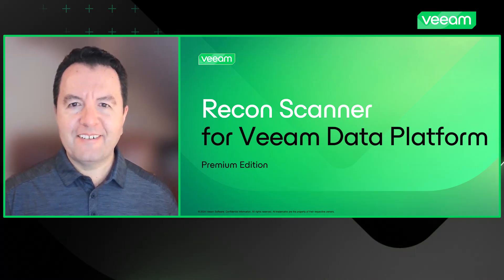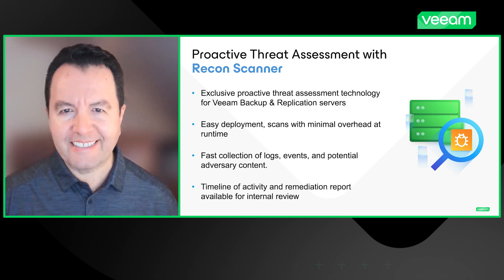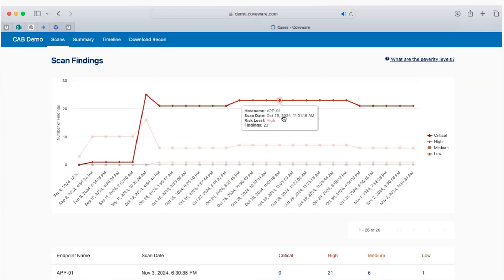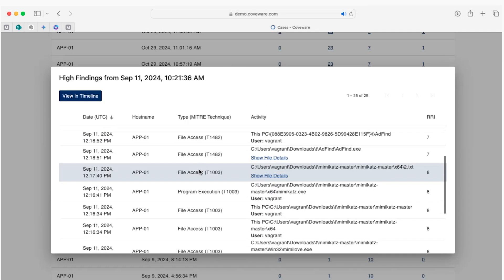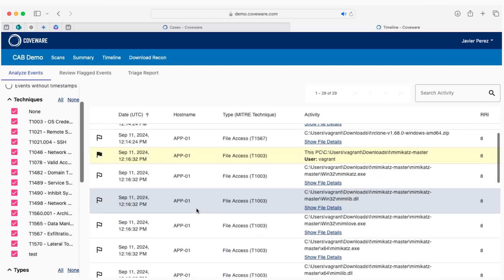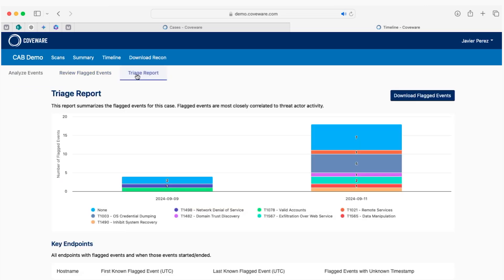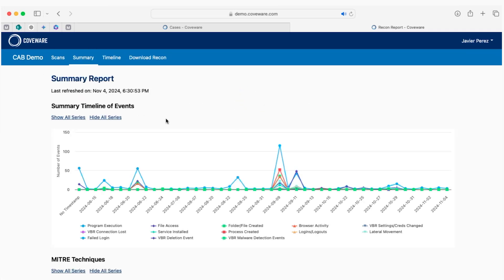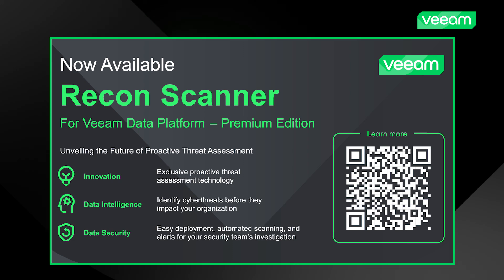Recon Scanner Proactive Threat Assessment | Demo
Recon Scanner represents a significant advancement in proactive threat assessment technology for Veeam Data Platform Premium environments. By harnessing innovative, patent-pending technology, we’re ensuring that the Veeam Data Platform stays ahead of cyberthreats. This approach not only saves organizations time and money but also makes it an invaluable addition to any data resilience strategy.

See it in action in this video and start taking advantage of this Veeam Data Platform Premium feature.